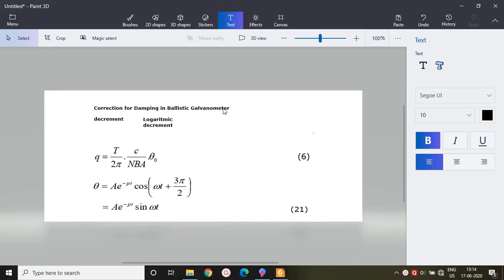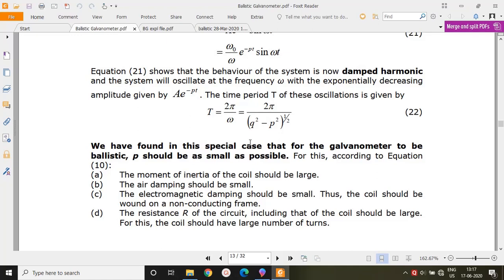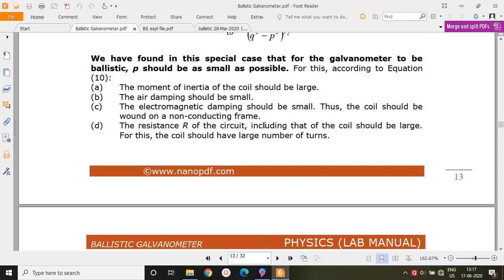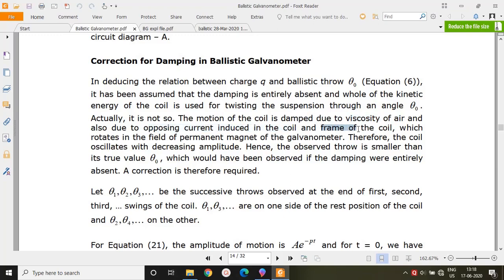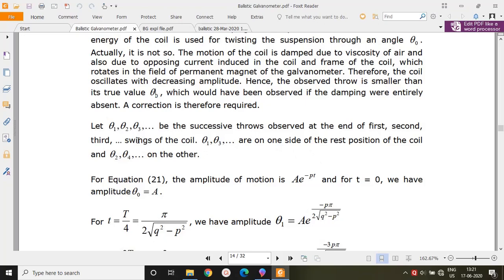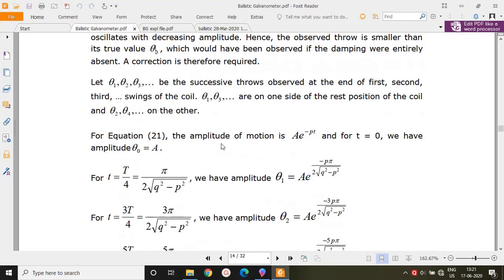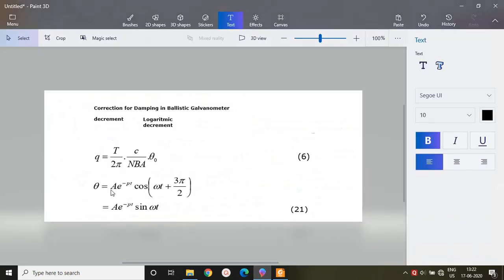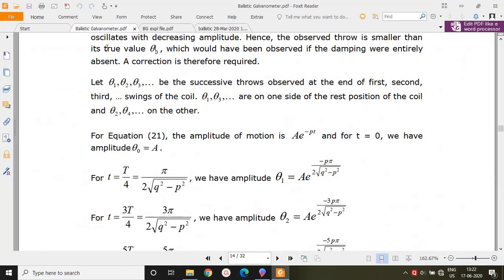Semester II Honours/HC-2016/Electricity & Magnetism/unit VIII/Lecture-3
This video explains correction for damping in Ballistic galvanometer, decrement and logarithmic decrement